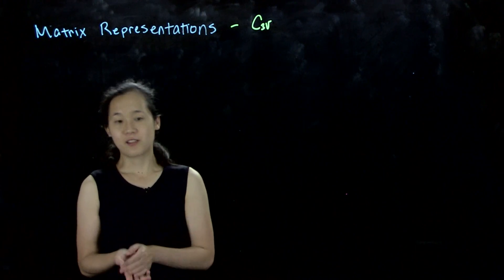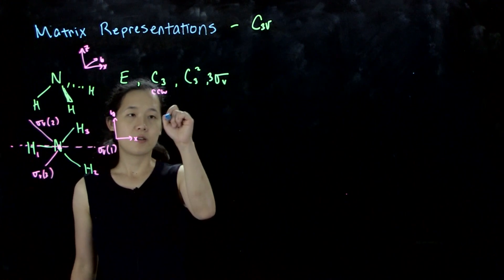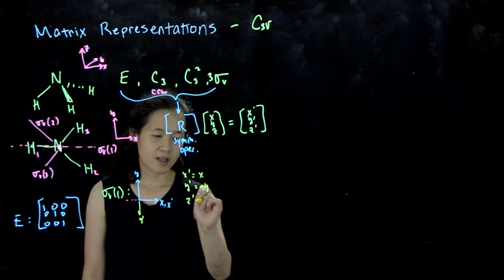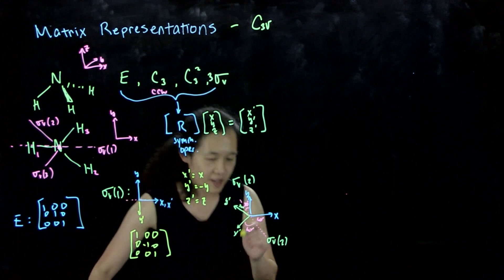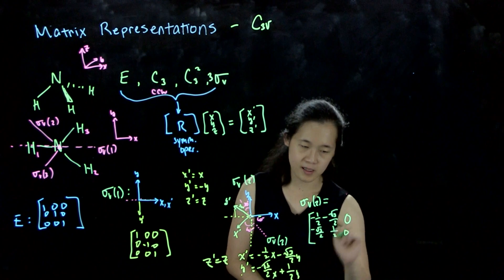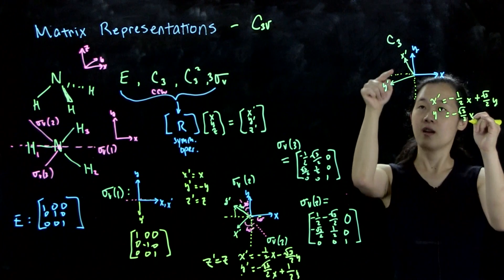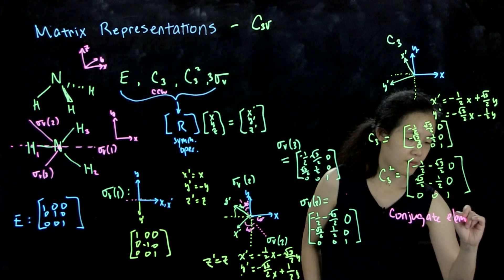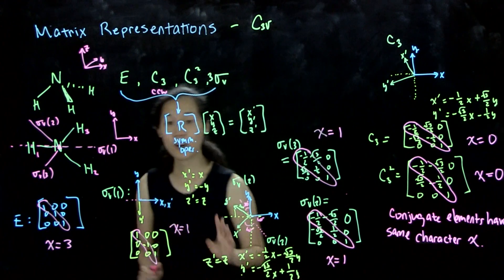L3B Matrix Example - C3v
Example of using matrices to represent symmetry operations: C3v.
CHEM 60614